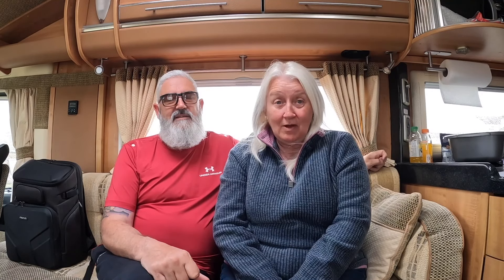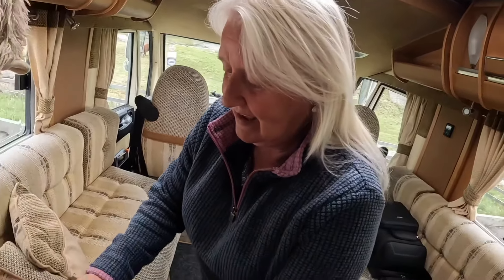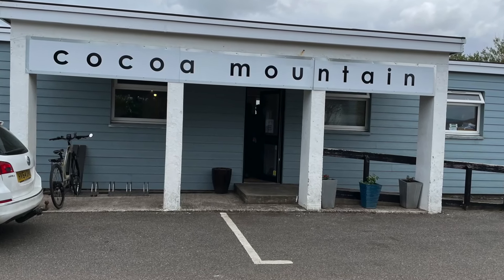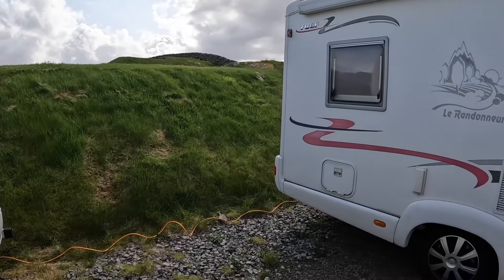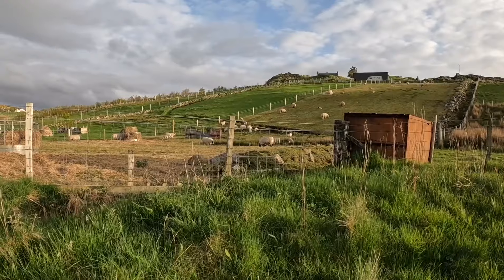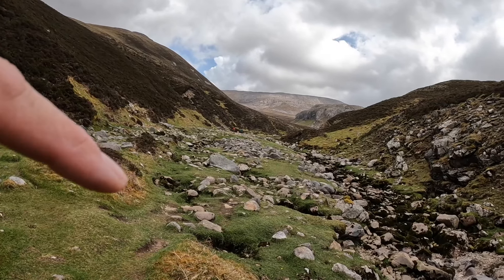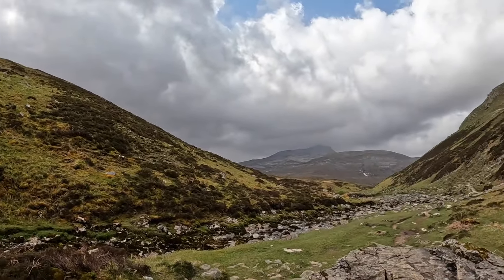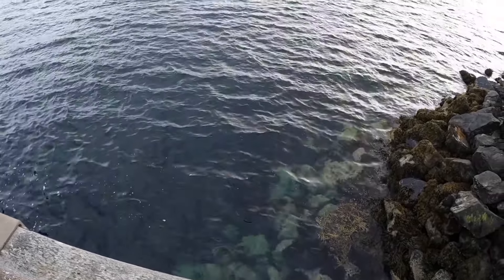NC500 Part 4, Scourie Campsite, Bone Caves, Gairloch Harbour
Day 8, been on the road a week. We was able to park in Smoo Caves car park. Now heading to Durness to try the other Cocoa Mountain. Then to Scourie. Best drive Ian has done yesterday. West side is the best side. Do we have a toastie before leaving??? We do try out the air fryer on the inverter, cook pain au chocolate. Using the solar, so costing us nothing. It's great for charging the walkie talkies too. Air fryer, hair dryer. Parking is tight at Cocoa Mountain. It has to be done. It's on a craft area with shops. Passing places to let the traffic go by. Mountains and water. We arrive at the campsite, view is cracking. Through the gate, down to the bay. Amazing, sheep everywhere. Scourie Community bird hive. Beach walks. Visit the pub.

Day 9, looking for a waterfall.  On our way to Kylesku bridge, we stopped as we saw a dear.  Spectacular views.  Cattle grids.  Ardvreck Castle ruin.  We walked to the waterfall across the road.  Nature is a marvellous thing, beautiful.  We attempt the bone caves.  Last bit is a challenge to climb.  Good hike.  We came across some fighting mountain goats.  Then we saw another dear.  He crossed the road and jumped the fence.  Park 4 night, Gairloch Harbour, £10 a night.  Has a Post Office, shop and a coffee shop.

We will be filming our motorhome adventures. We are a little bit different to most YouTubers, we go to sites, a bit of wild camping, but we also go drag racing, we do quite a lot of American hotrod shows, a few steam rallies and a bit of Carp Fishing.